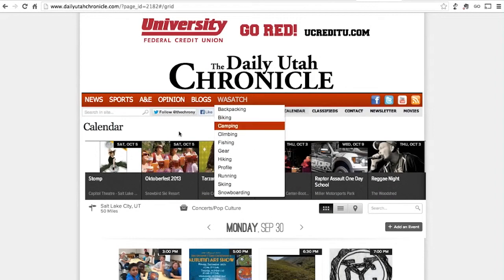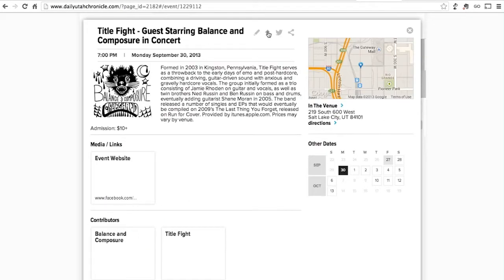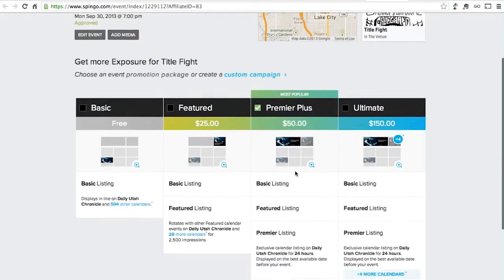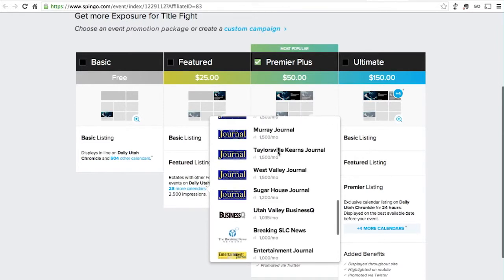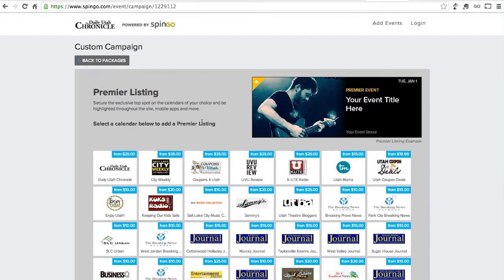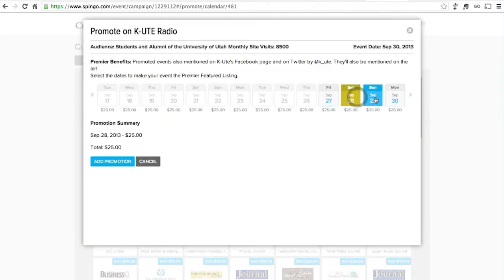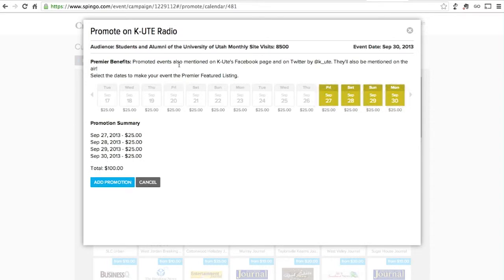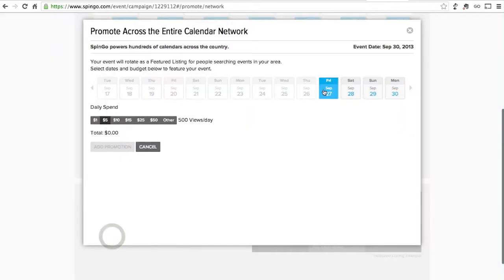SpinGo Demo - Part 2 - Event Promotion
SpinGo combines research by event specialists with user-submitted content to produce a robust and comprehensive event search engine. SpinGo serves millions each month with event information from 50,000+ sources across all 50 states.

SpinGo provides this event information to partner websites via the SpinGo Calendar Application. Each partner configures their mobile and web calendars' appearance and content to suit their audience.